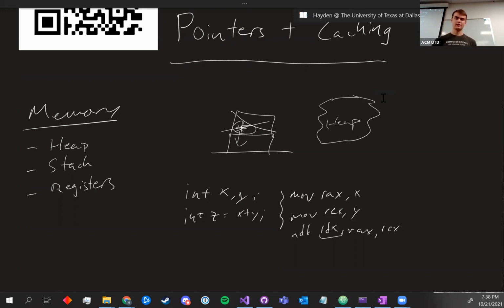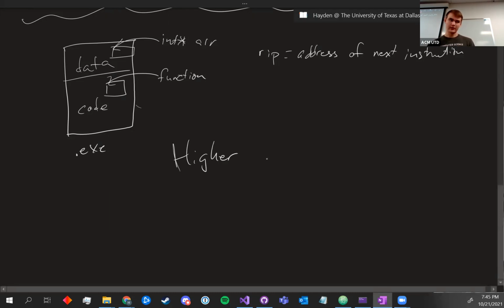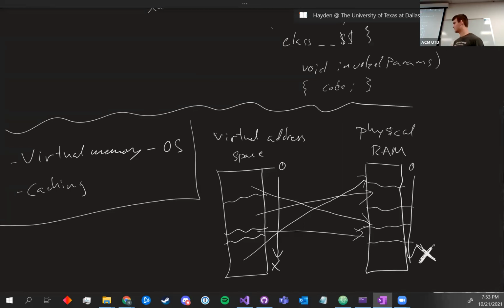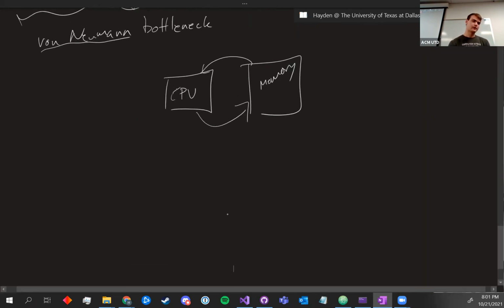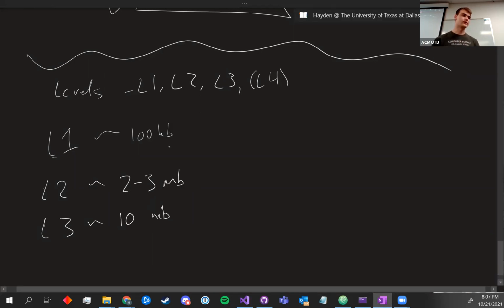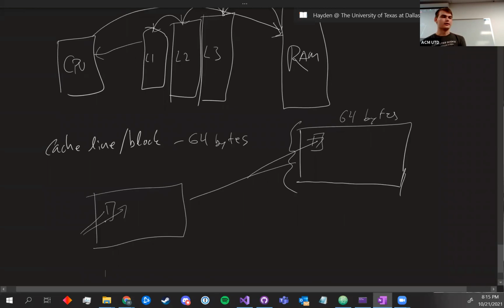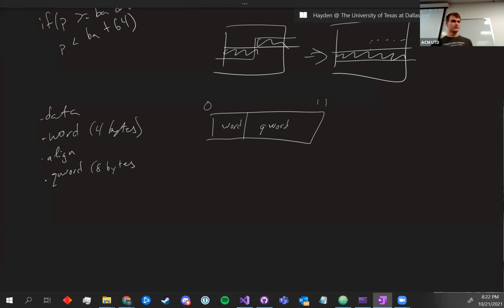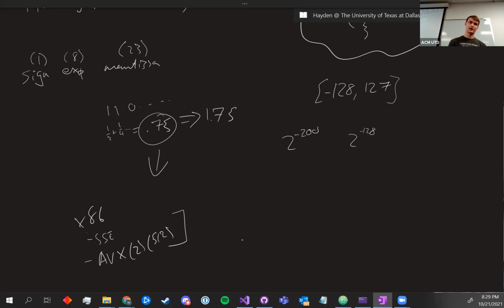CS Essentials - Pointers and Caching